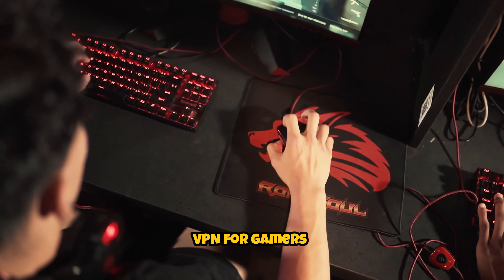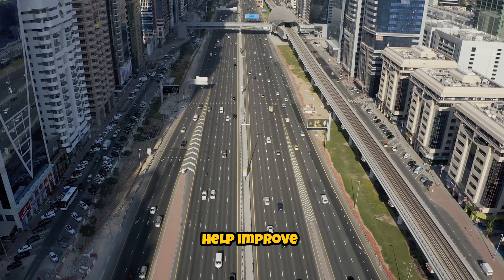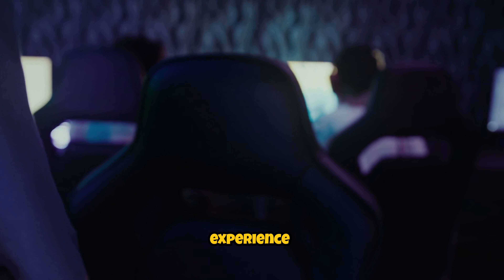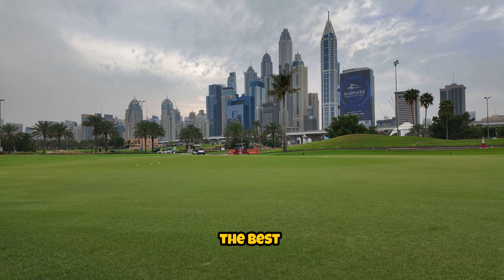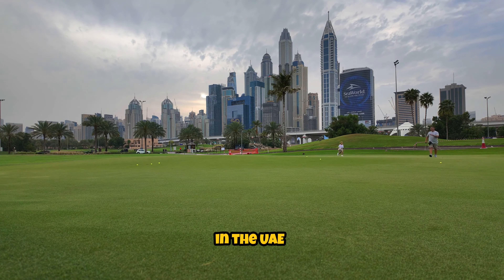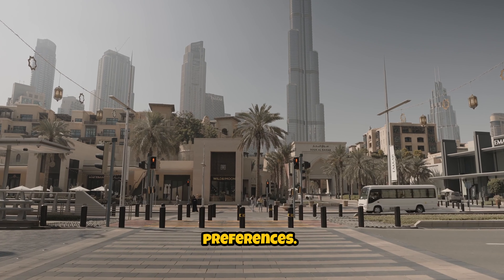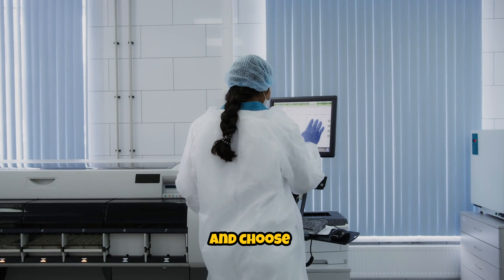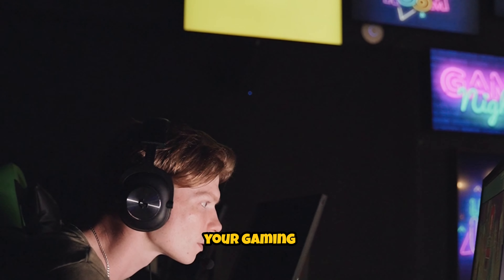Game On: Discover the Best VPNs for Gamers in UAE Dubai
Looking to level up your gaming experience in UAE Dubai?
Say no more! In this video, we unveil the top VPNs tailored specifically for gamers in the region. From reducing ping to bypassing geo-restrictions, these VPNs offer the ultimate solution for uninterrupted gameplay. Join us as we explore the features, performance, and advantages of the best VPNs for gamers in UAE Dubai. Don't let restrictions hold you back – watch now and elevate your gaming to new heights!